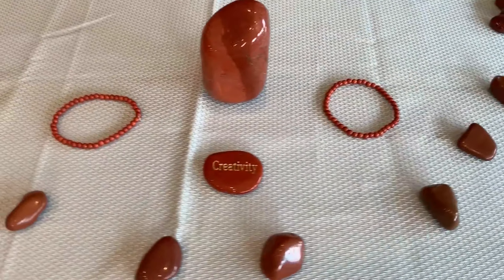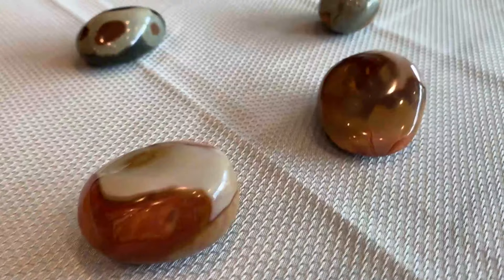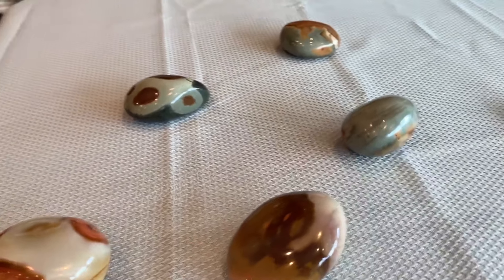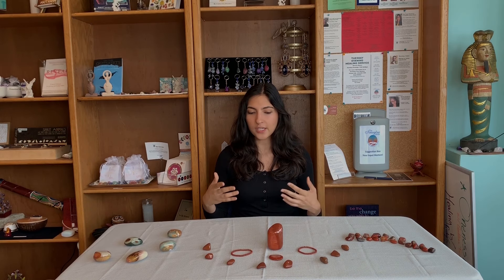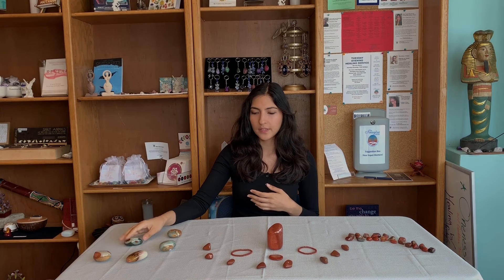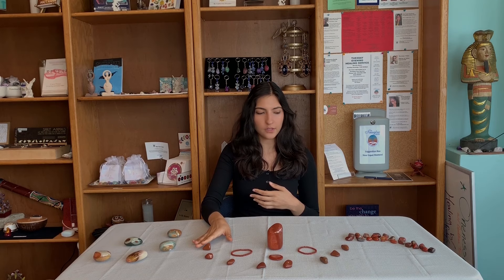Red Jasper: An Anchor in a Sea of Troubles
Step into The Imagine Center: a place of wisdom, healing, and light.

In this video Zara talks about the power of Red Jasper and its ties to our lower chakras.

 We offer Personal Services and Products to support your spiritual, mental, physical and emotional growth and well-being. Book a personal service or attend a group session for interactive opportunities to learn, grow and prosper. Shop our extensive line of polished and raw stones to connect to the healing magic and loving support of Mother Earth. We also carry other metaphysical and inspirational products that hep you stay focused on expressing your divinity and fulfilling your life purpose more fully.

The Imagine Center
18635 Ventura Blvd

Spiritual Guide: Zara
Editor: Thomas- @ThomasJohn VoiceGuy

The Imagine Center, your go to source on all things metaphysical.